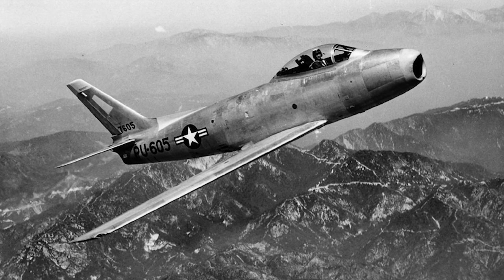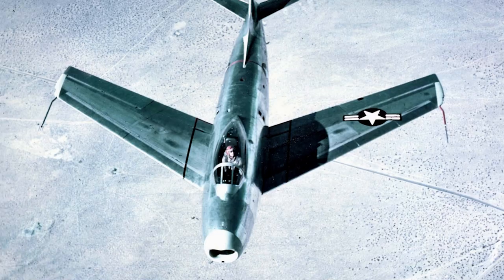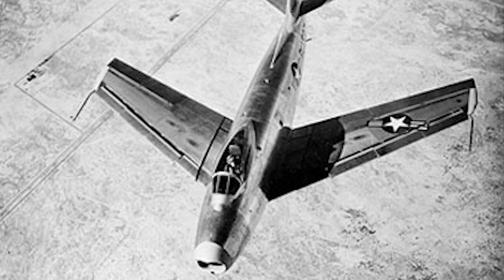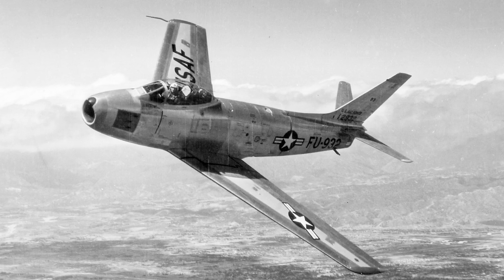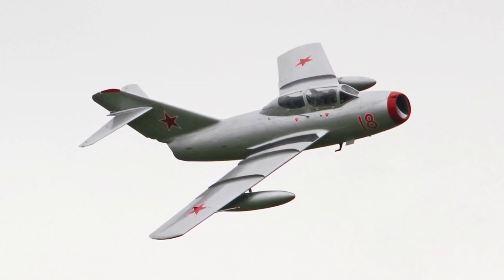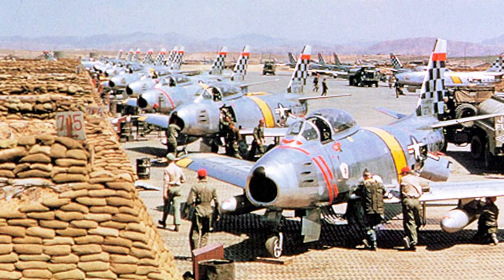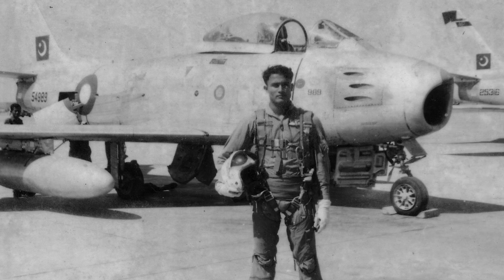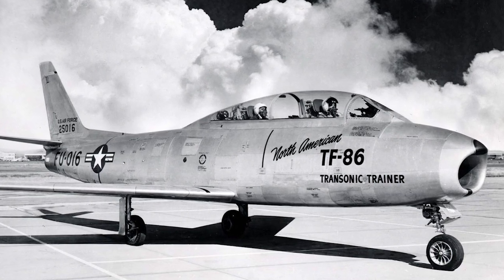North American F-86 Sabre - A Short History of the Cold War Jet Fighter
he North American F-86 Sabre was a cold war jet fighter that served in the US Air Force between 1949 and 1965. It was the Air Forces first swept-wing jet fighter, and was one of the most important fighters used in the Korean War.

MEDIA:
Media in the Public Domain.
"F-22 and Old Plane Flying Together at Same Speed ! F-86 Sabre Jet, P-51 Mustang and P-47 Thunderbolt" by Military Archive,